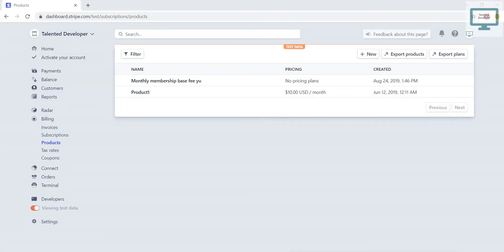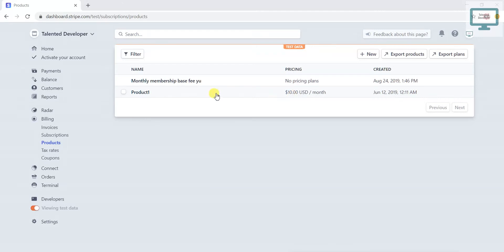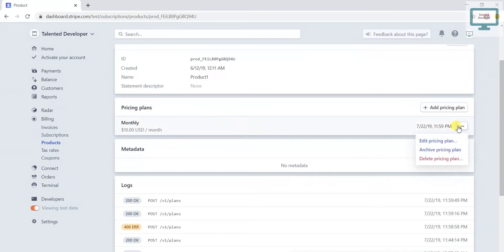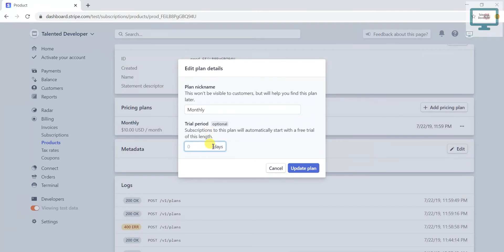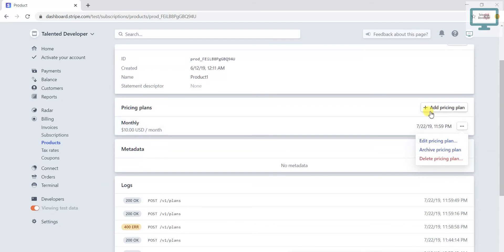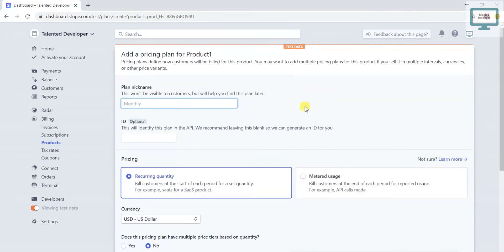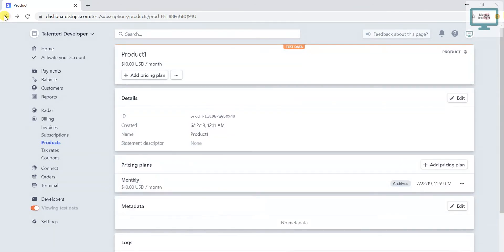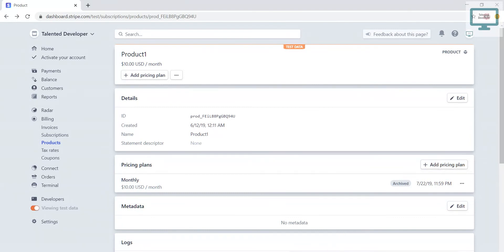Stripe Dashboard: is it possible to edit the pricing??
What is stripe payment? Stripe is used for online payment processing for internet businesses.
Stripe update the pricing plan.
Stripe edit the pricing plan.
Stripe is the most used payment gateway nowadays. In this video, I have explained about the overview of stripe payment. You can also learn about stripe payment and stripe integration with java, stripe integration with node js.
Check the following playlist for stripe with java.